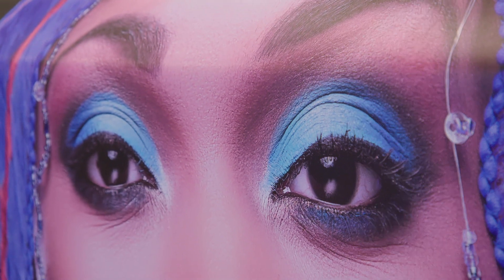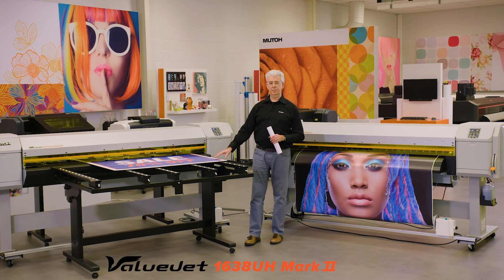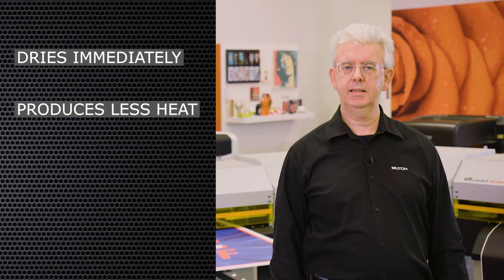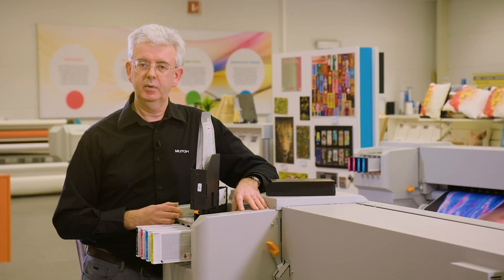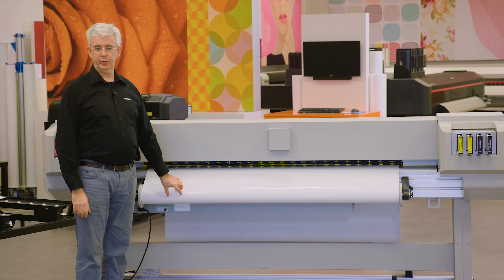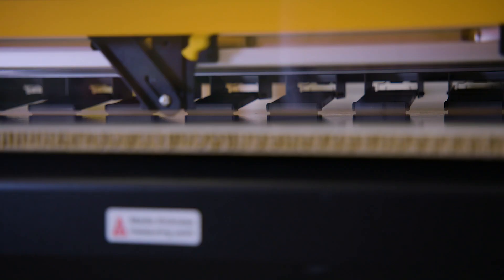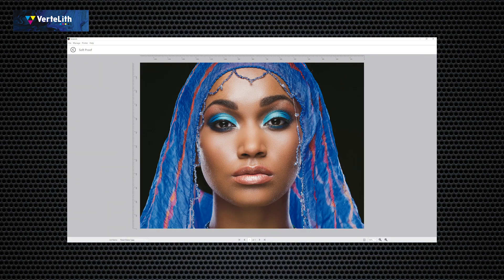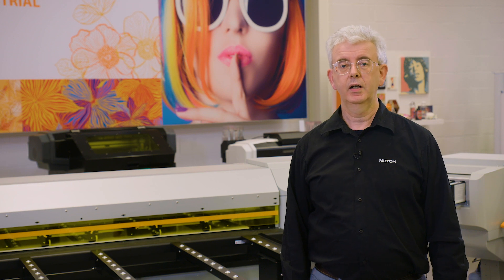Mutoh Mark II Series : 64" LED UV Printers for Roll-to-Roll or Roll-to-Roll & Rigid Printing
Mutoh's 64" LED UV mark II series consist of a ValueJet 1638UR Mark II roll-to-roll printer and a ValueJet 1638UH roll-to-roll & rigid printer. The Mark II series printers feature new print modes and industry leading features such as Mutoh’s proprietary VerteLith™ Clear Tone screening, Intelligent Interweaving UV and DropMaster technologies.

The printer uses Mutoh’s UV LED CMYK, White and Clear inks which enable printing on the widest range of roll substrates. High added value can be created thanks to the use of white and clear inks enabling printing on transparent media and non-white substrates, multi-layer printing and spot varnish efects. Unleash your creativity and discover numerous new application possibilities!

Quick links :
00:06 : introduction & applications
01:41 : benefits LED UV
03:50 : LED UV inks
05:08 : VJ-1638UR2 versus VJ-1638UH2
07:01 : VerteLith RIP software